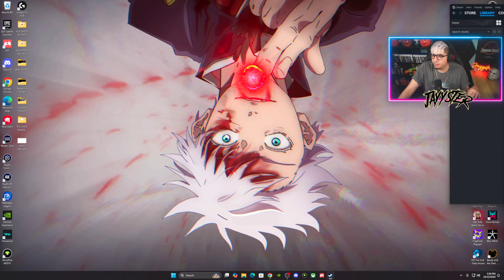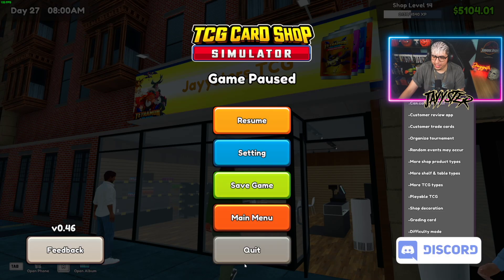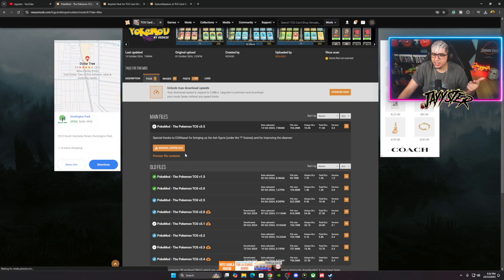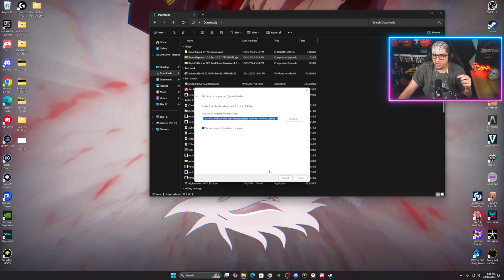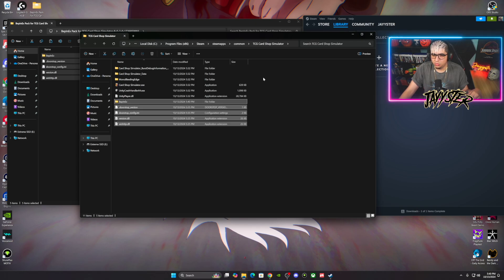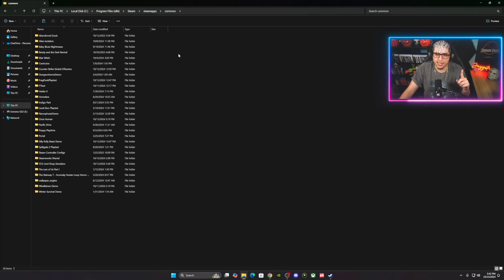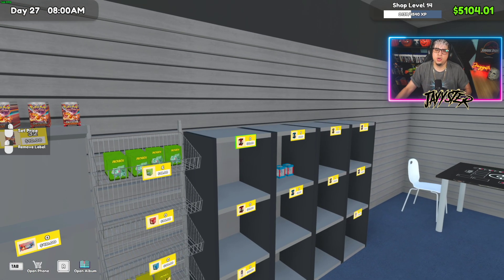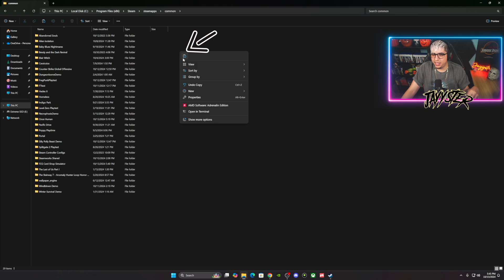How To Install PokeMod In TCG Card Shop Simulator (V3.5) Step By Step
In this video, I'll be showing you a step-by-step guide on how to install everything you need to have the best Pokemon Mods on TCG Card Shop Simulator. This is the updated version with V3.5

📌 PokeMod By REDH3X

🔸 MY GEAR
Gear - List

🔸 GAME RECOMMENDATIONS
Must Play Games

Chapters
00:00 - Intro
1:21 - Deleting The Game
3:06 - Downloading & Extracting Files
7:10 - Installing Mod Files
9:57 - Booting Up TCG With PokeMod
10:46 - Bonus Tip